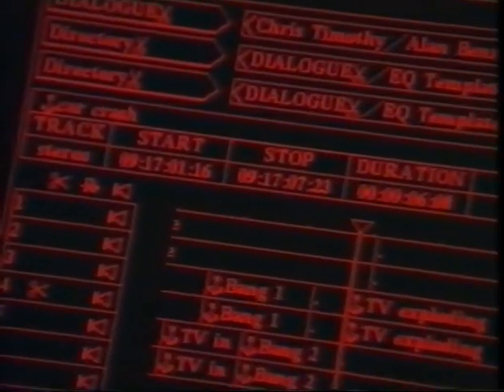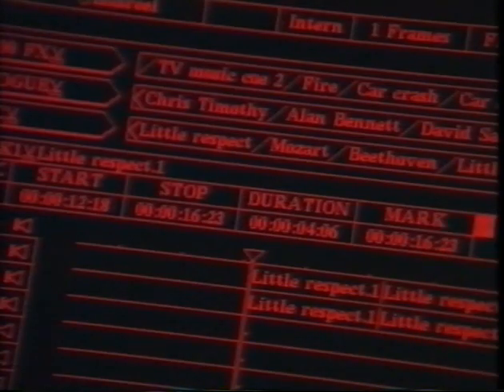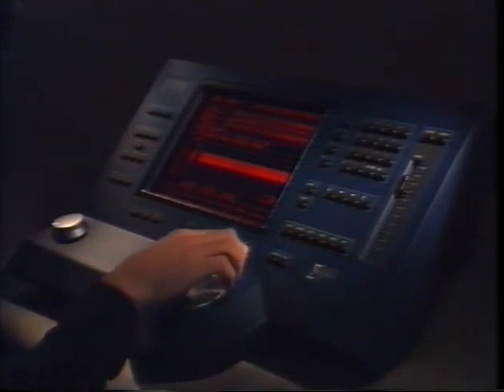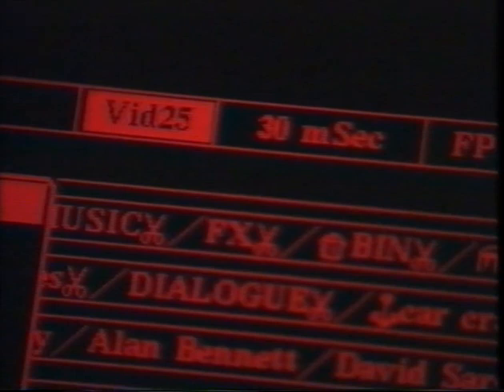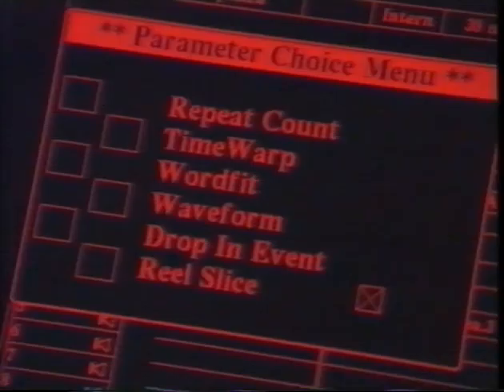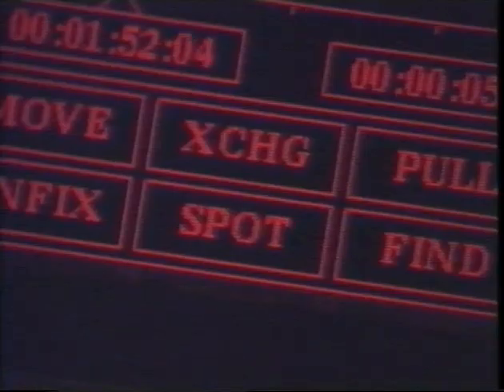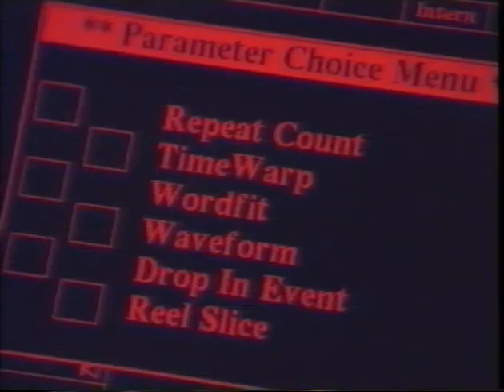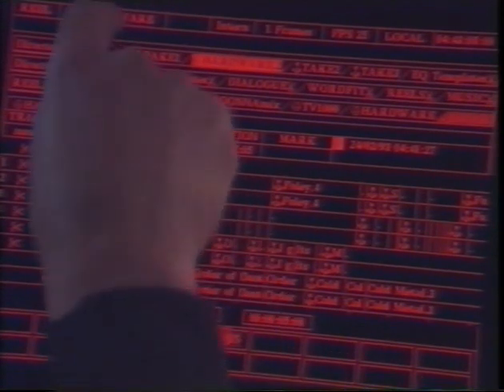DAR SoundStation II Demo Video (1992)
I found this interesting video on Vimeo. This is what Ocean Group used for dubbing back in the 1990s, using the Wordfit feature, shown at 19:18.